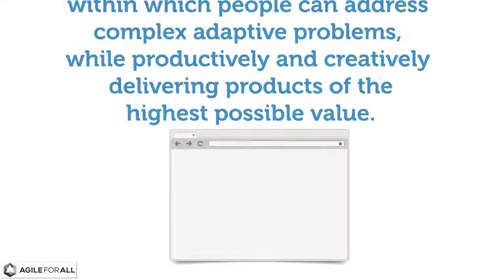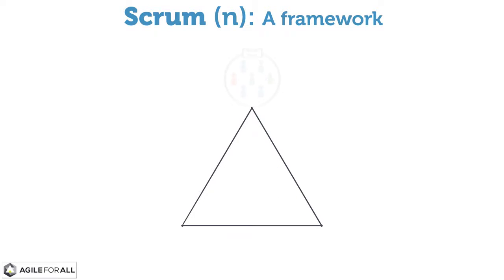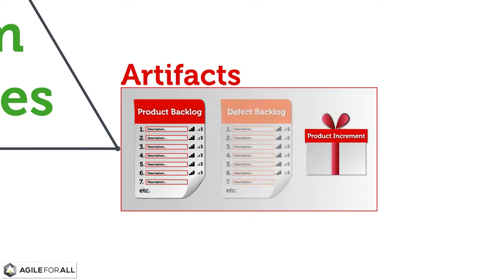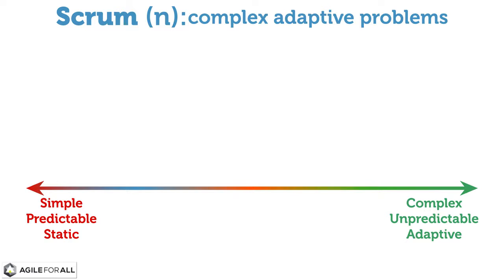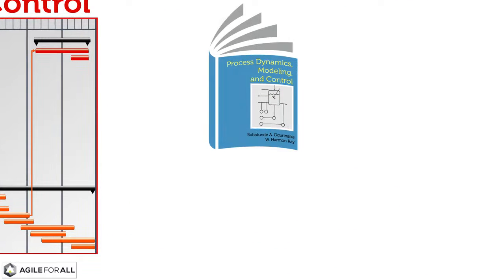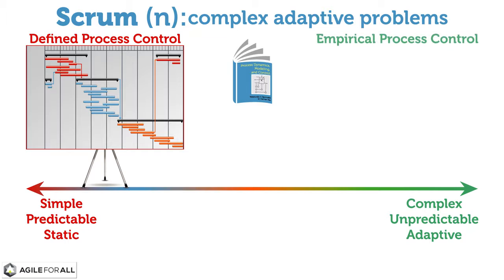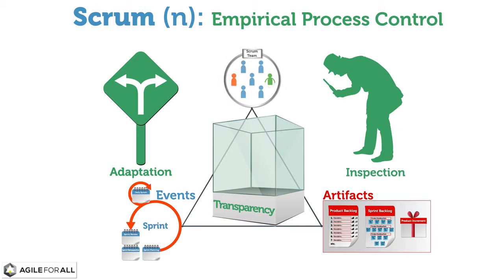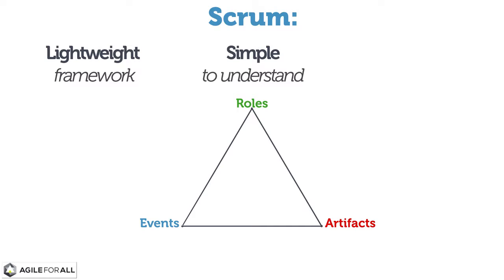Scrum Foundations Scrum Theory 1